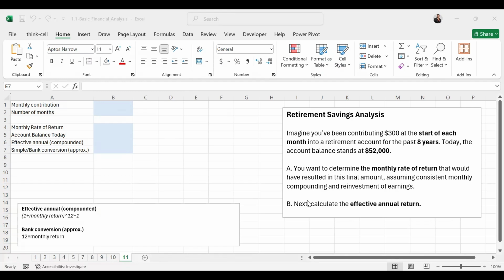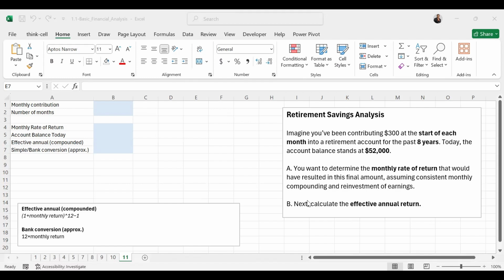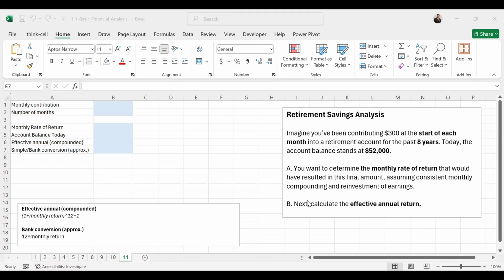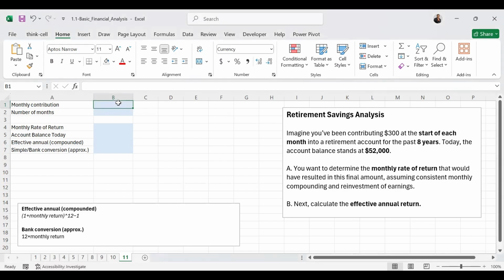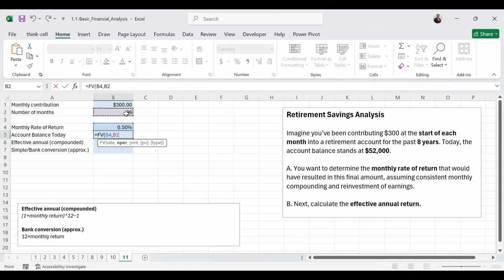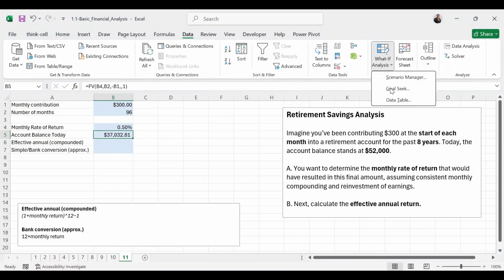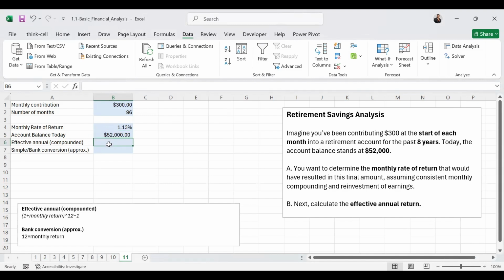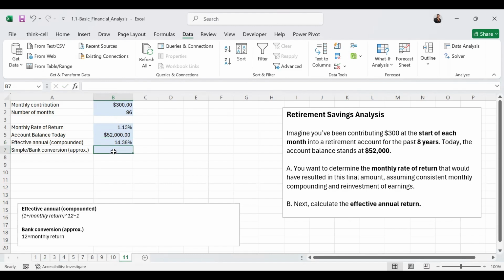Retirement Savings Excel Tutorial: How to Calculate Monthly & Annual Return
Learn how to calculate the monthly rate of return and effective annual return for your retirement savings using Microsoft Excel. In this step-by-step tutorial, we use a real-world scenario where you invest $300 at the start of each month for 8 years, reaching a balance of $52,000.